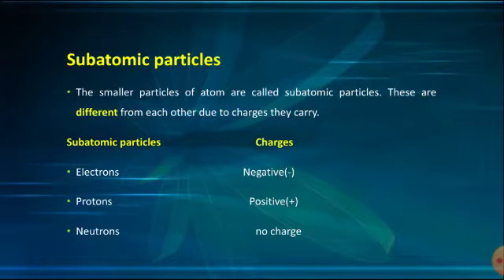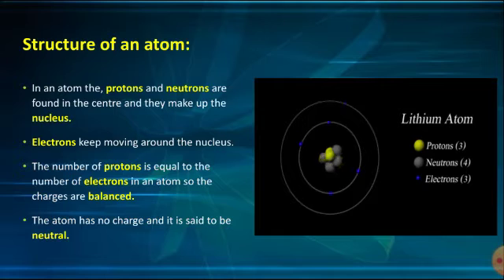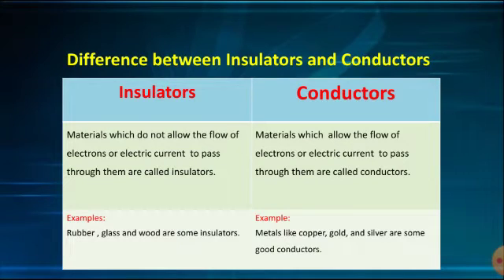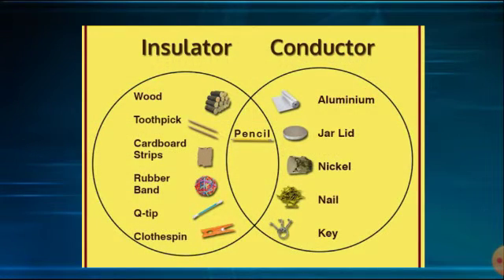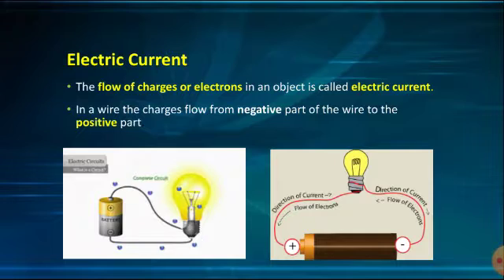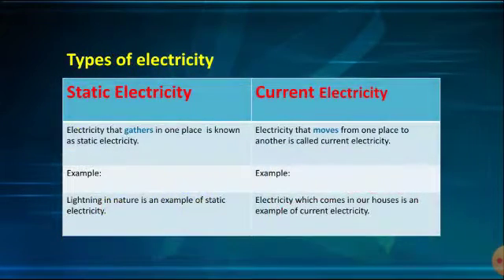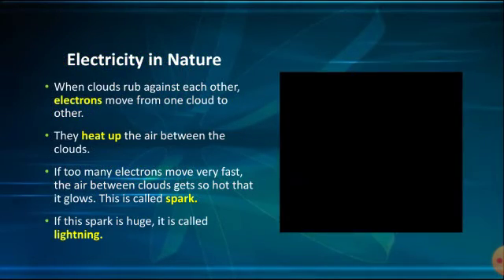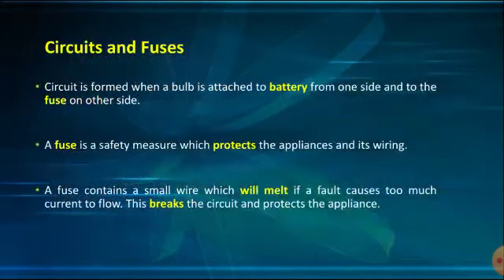ELECTRICITY | GRADE V | ENGLISH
Thanks